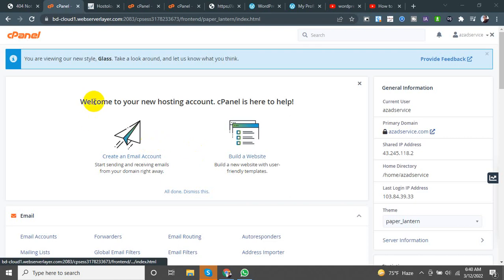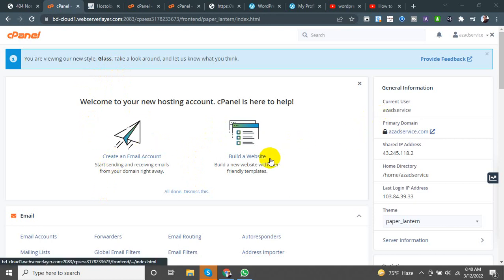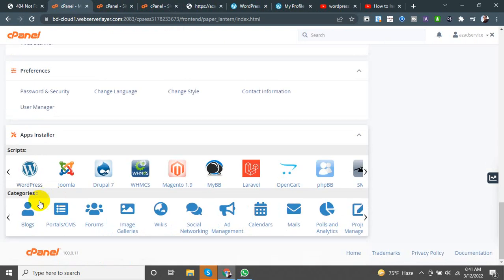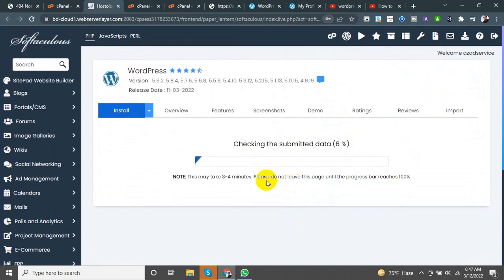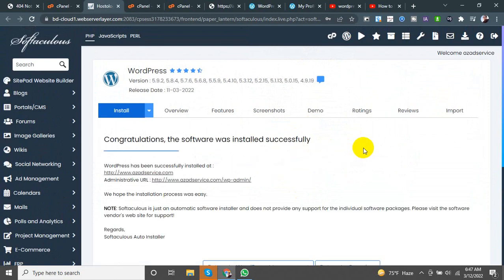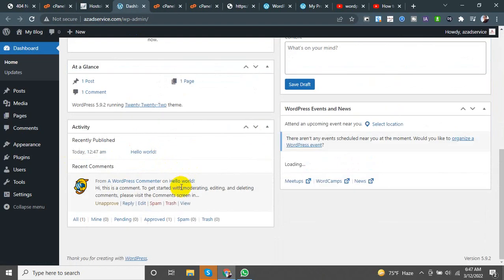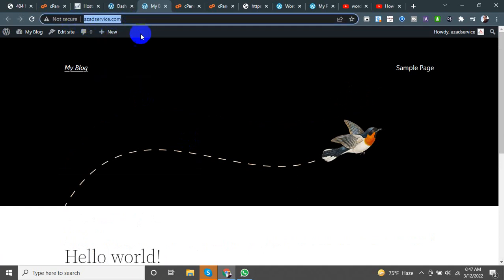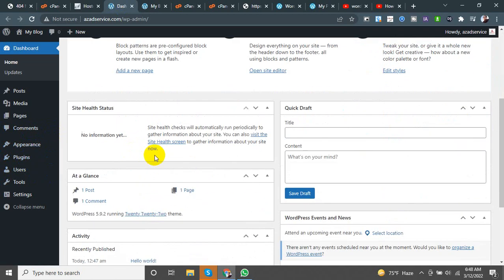How to Install WordPress in cPanel using Softaculous l WordPress Bangla Tutorial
100% quality and satisfaction in my work is guaranteed.

I have batter experience in Graphic Design since 2010

 - 100% money back guarantee
 - Superb aftercare
 - Unlimited Revisions

Included Files:
Compatible with Adobe Illustrator
100% Vector
Easy to edit & customize
01 x AI
05 x EPS 10: (Vector – Openable with many vector based graphic * programs such as Illustrator, CorelDraw)
05 x JPG - 4680×3120 px
05 x PNG - 4680×3120 px
05 x PDF
05 x SVG
Features:

Requirements:
1. What is your main Business Service?
Ans:
2. What is your Busisess Logo Name?
Ans:
3. Which Category does Your Business fall in-?
Ans:
4. Have you any Sample?
Ans:
5. Any color Preference?(Red/Blue/Orange/Black/White/Pink/Others)?

You can follow me there:
Youtub